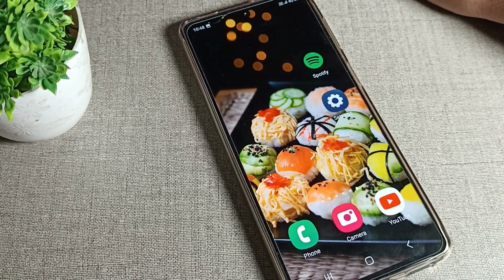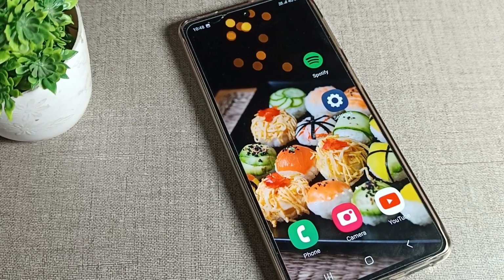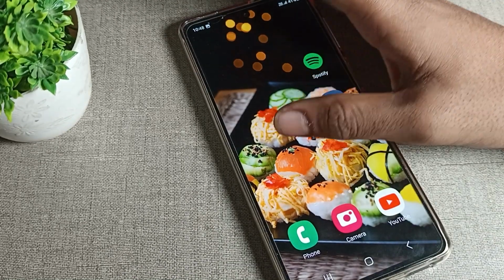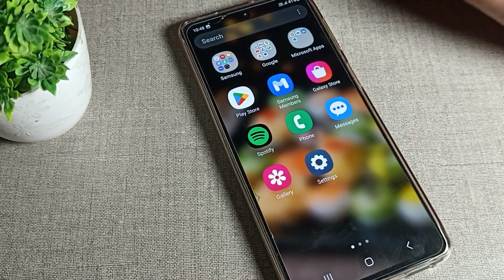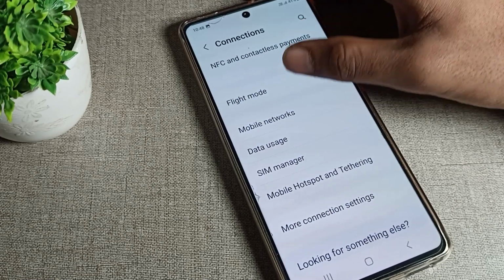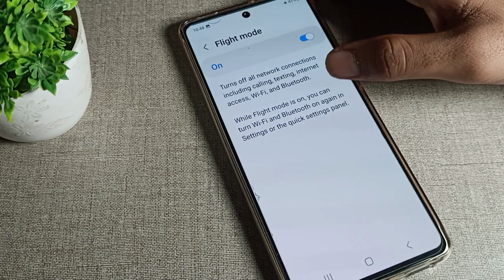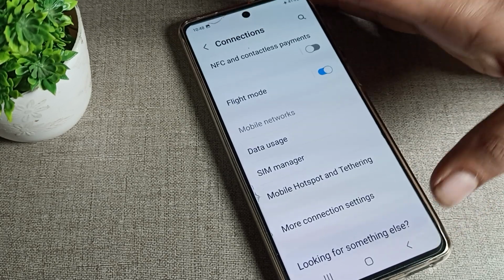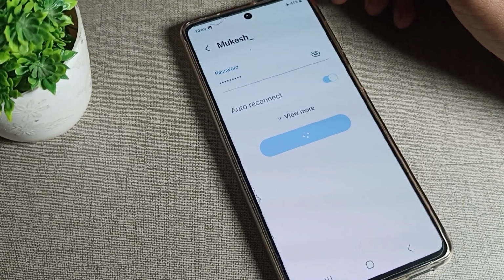Samsung galaxy A73 5g flight mode on, how to on and use flight mode